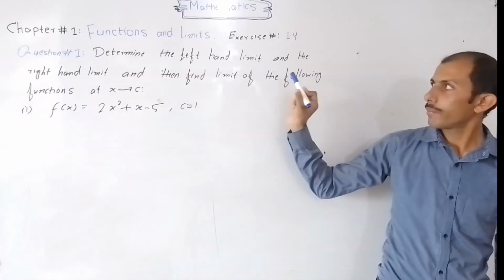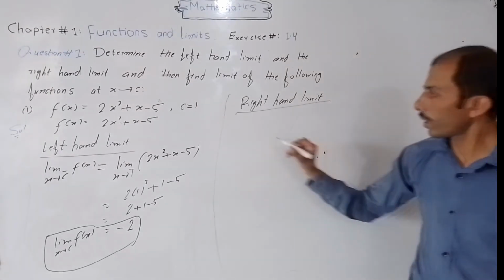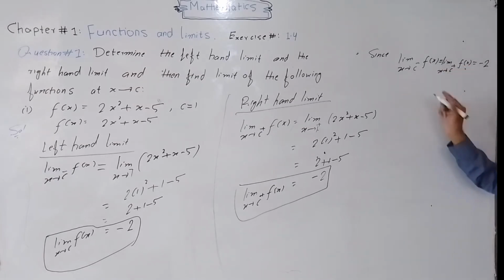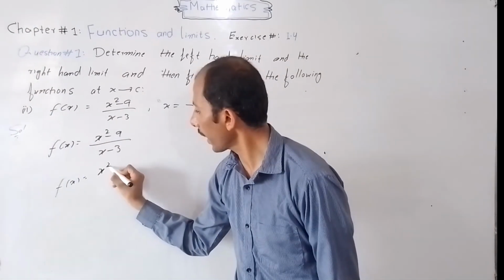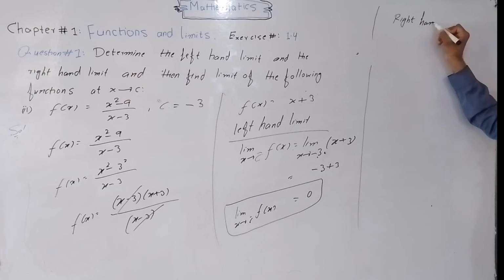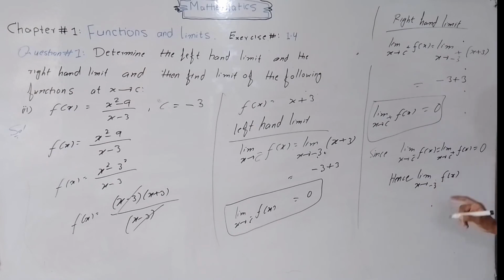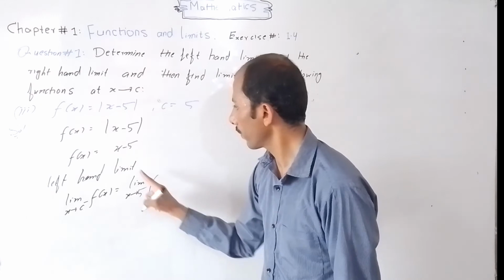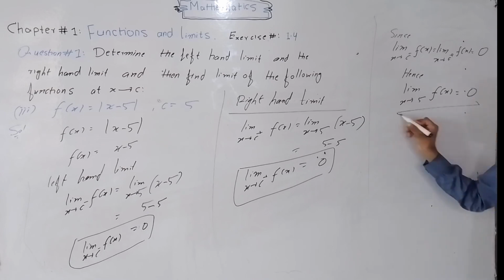Fsc/Ics/12th Class/ 2nd Year Maths Chapter #1:Functions and Limits.Ex No1.4Q.No 1Part(1,2,3)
2nd order differential equation
nonlinear equation
linear relations
linear formula
6x 3y 6xy 2x 4y 5xy